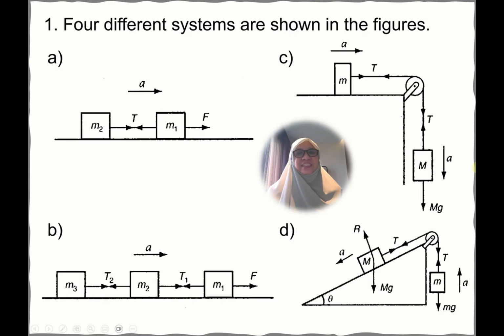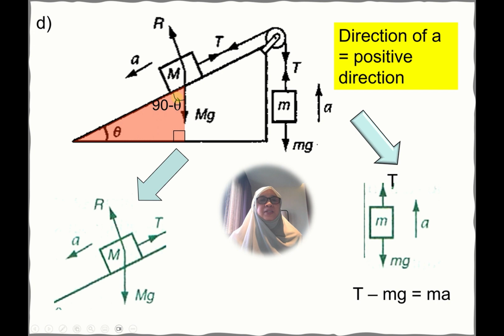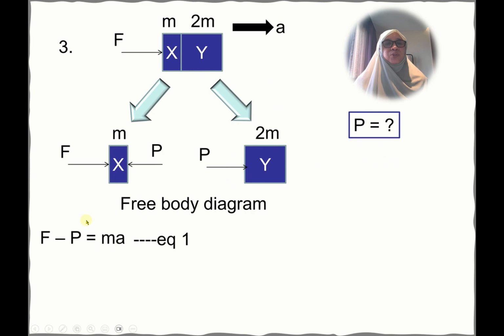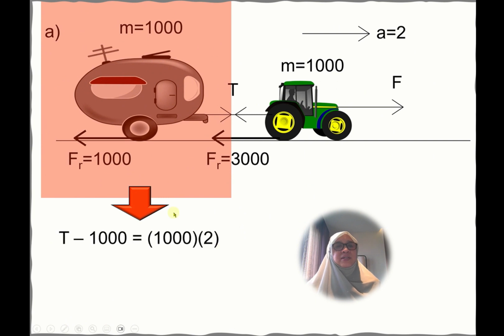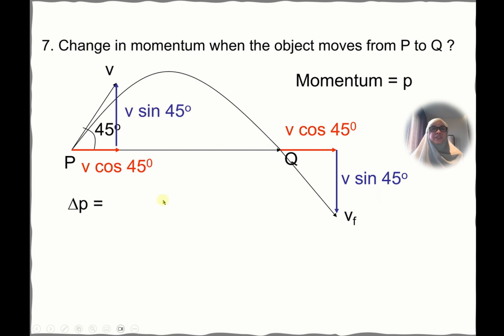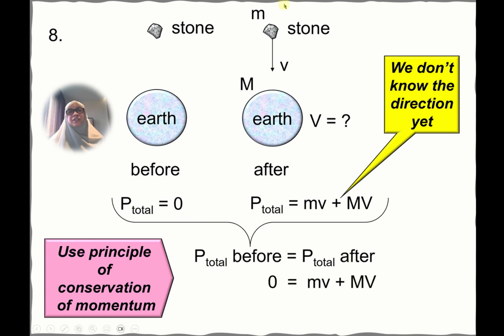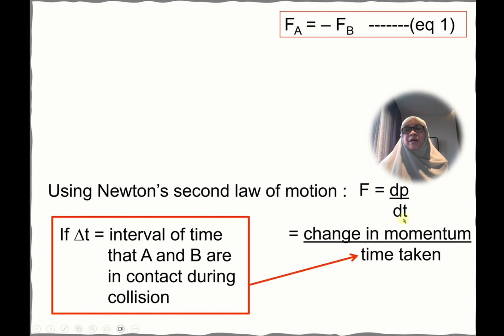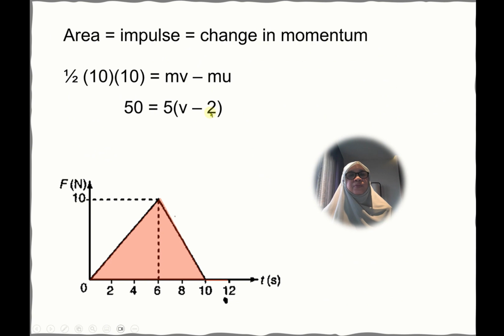PHYSICS STPM : Tutorial 6 - Newton's Laws and Linear Momentum